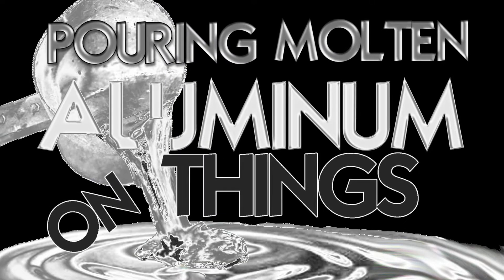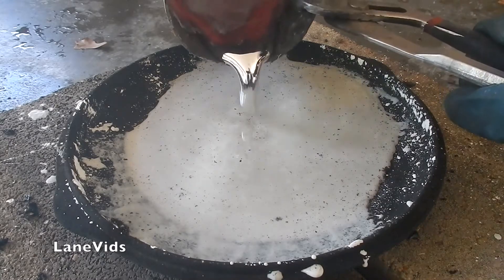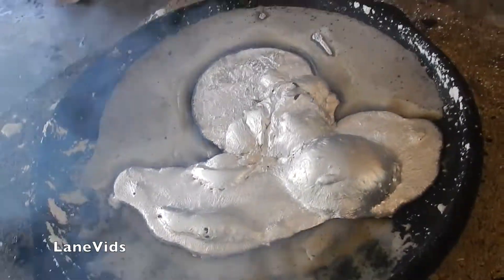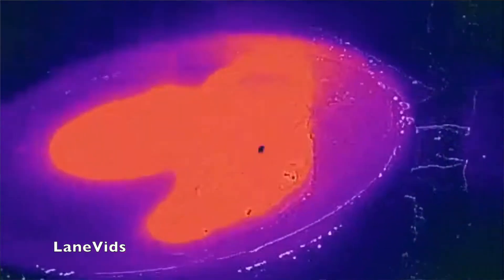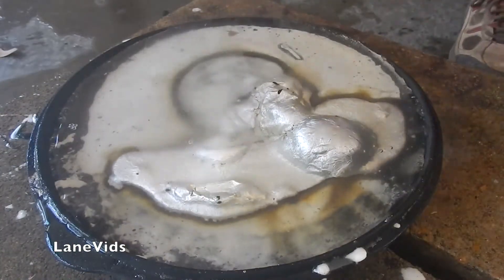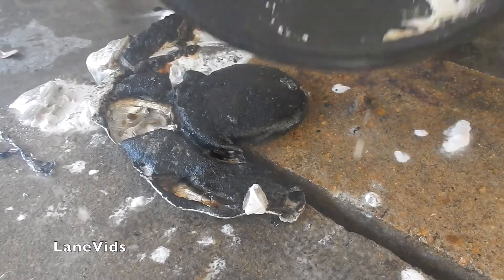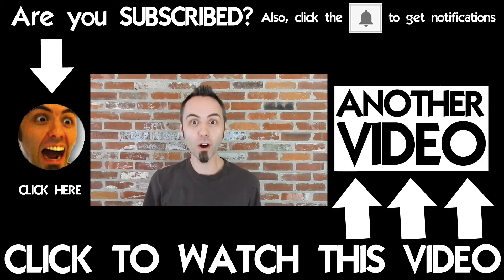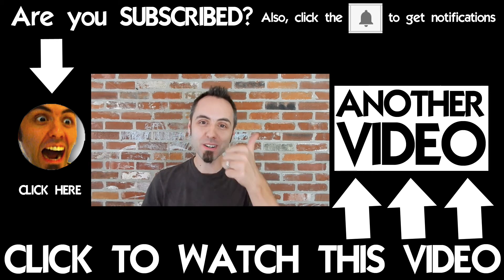OOBLECK VS MOLTEN ALUMINUM: What Happen When You Pour Molten Aluminum on Oobleck Non-Newtonian Fluid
OOBLECK VS MOLTEN ALUMINUM: What Happen When You Pour Molten Aluminum on Oobleck Non-Newtonian Fluid - Today I poured 1200+ degree molten aluminum into a pile of oobleck, AKA non-newtonian fluid made of cornstarch and water.

When you mix Cornstarch and water together, you create a non newtonian fluid.

Join our mailing list to get an email of upcoming videos, special promotions, coupon codes, behind the scenes, and more (you can also download our Family Travel Packing List for FREE by signing up if you want to.)

WARNING: Do not try this at home. We do not recommend you try what we do. Remember that any project you try is at YOUR OWN RISK. Molten Aluminum gets to a temperature of 1200+ degrees F. These temperatures can burn your REALLY BAD! Again, I'll say, do not try this at home!